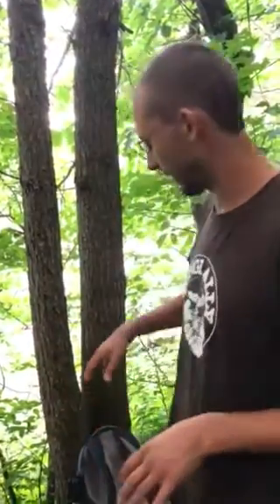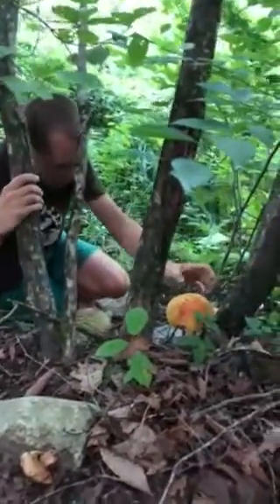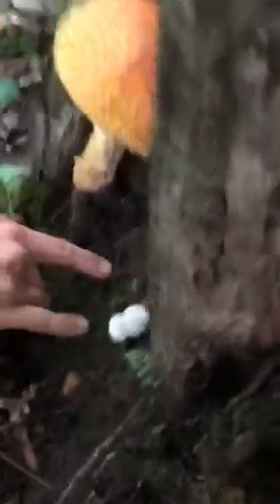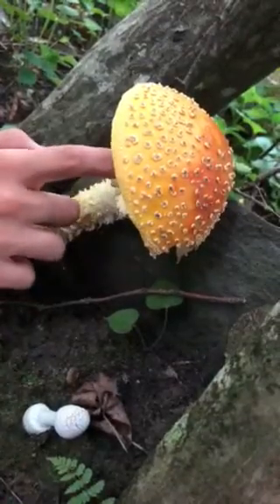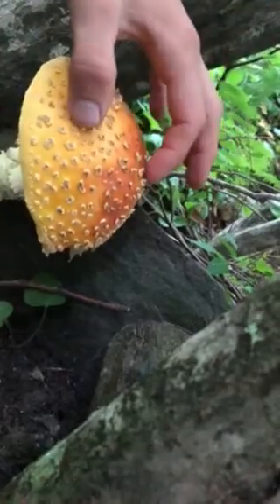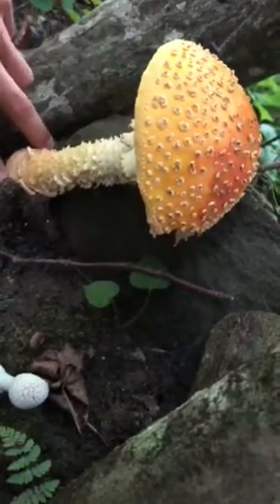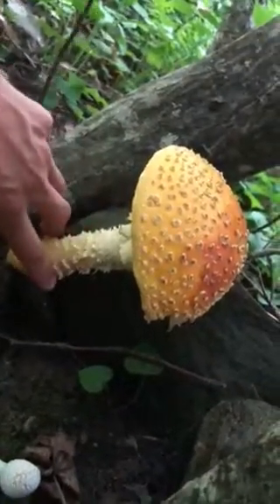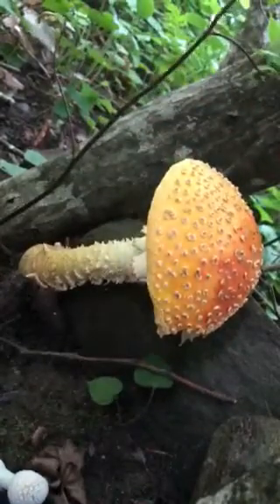How to identify amanita muscaria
During a walk in the chesterfield gorge in summer 2018 I found these huge amanita muscaria mushrooms. The mushrooms have all the key identification features for amanitas and have potentially played a role in creating the story of Santa Claus.